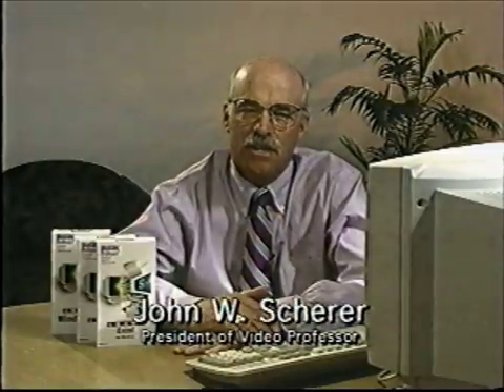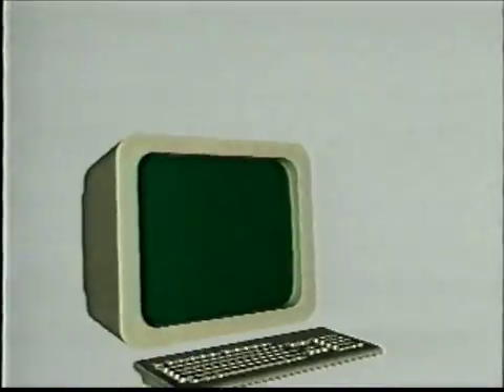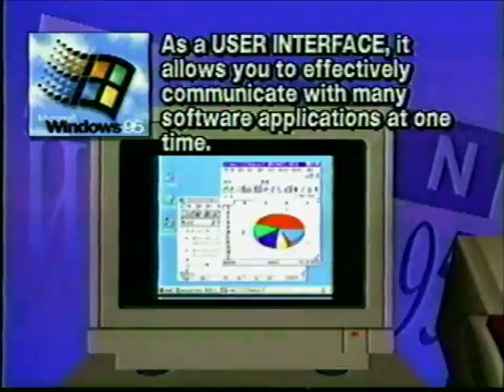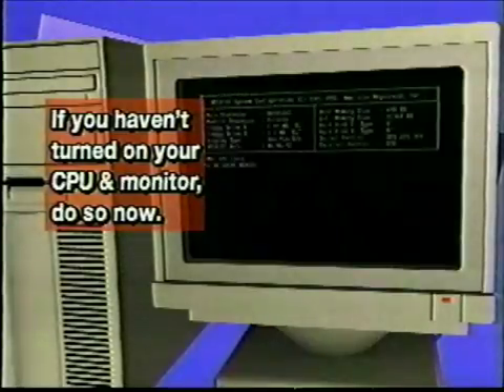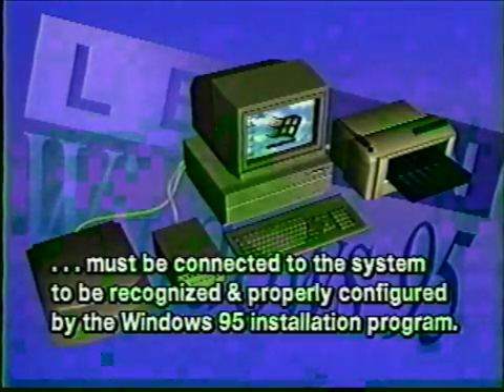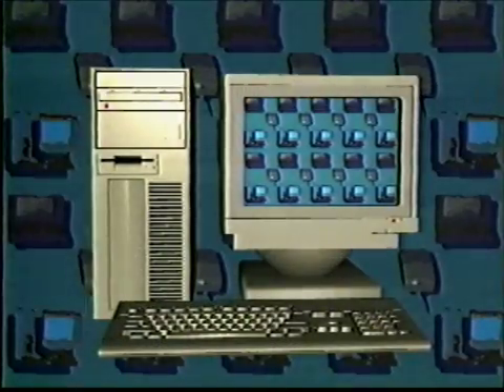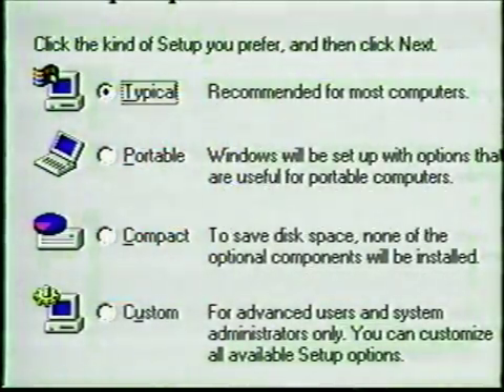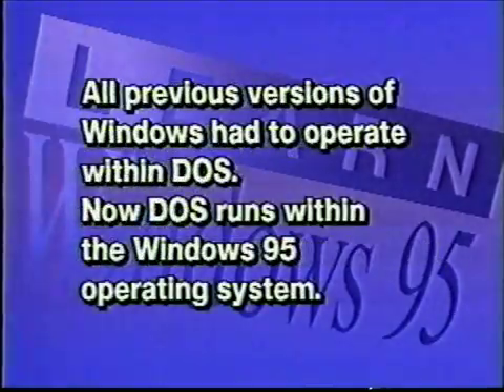Learn Windows 95 pt. 1 (1995 VHS)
Part of the Video Professor series, this first video will Introduce you to Windows 95 and run you through Installation.